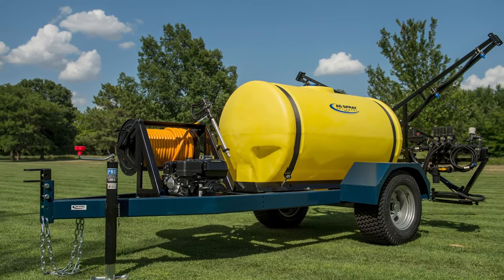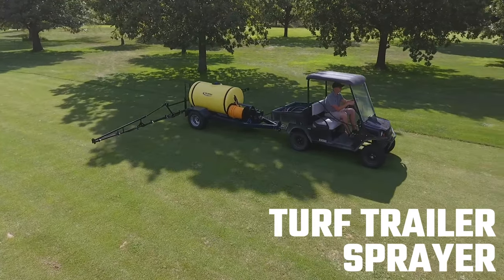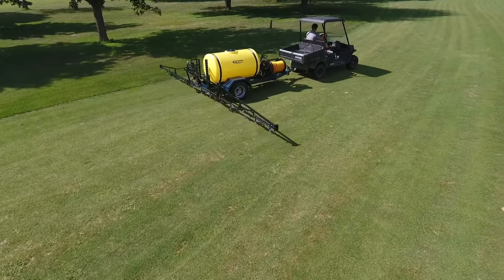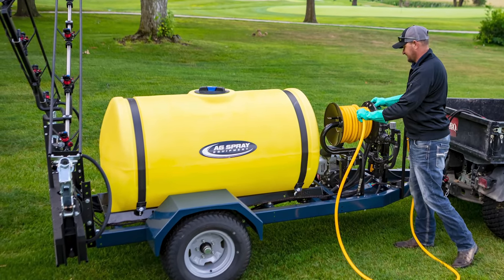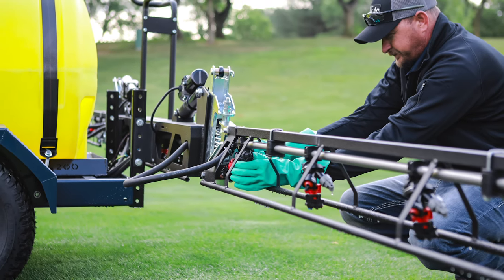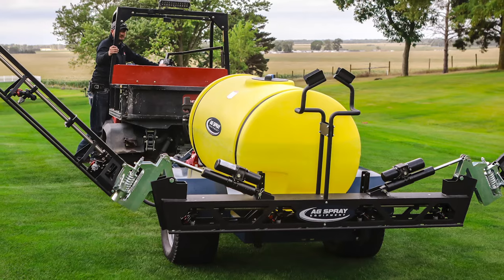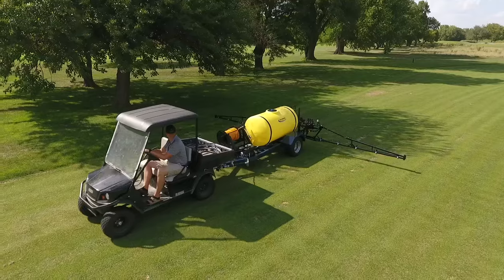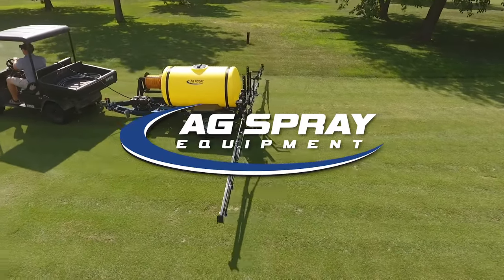Ag Spray Turf and Trailer Sprayers